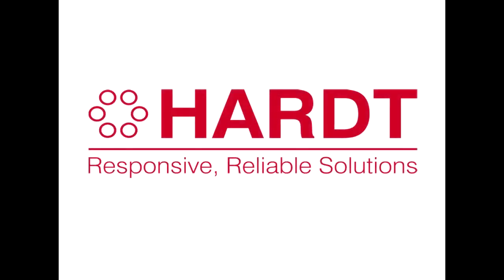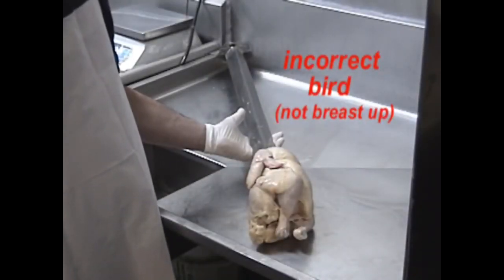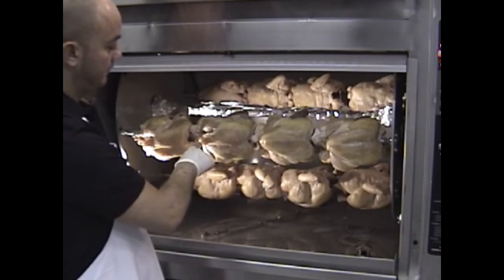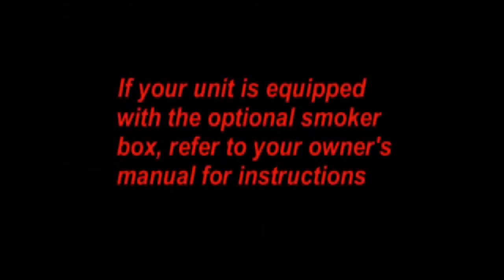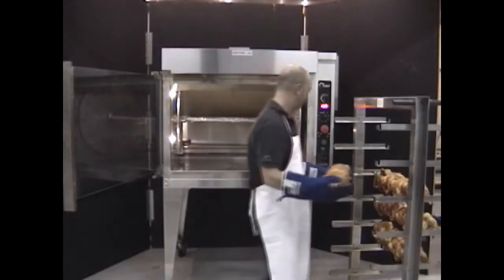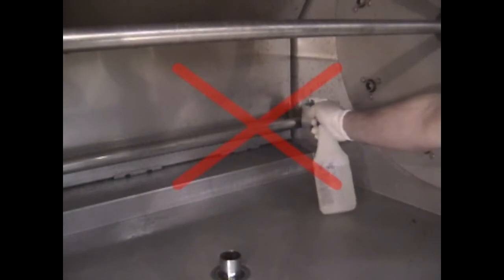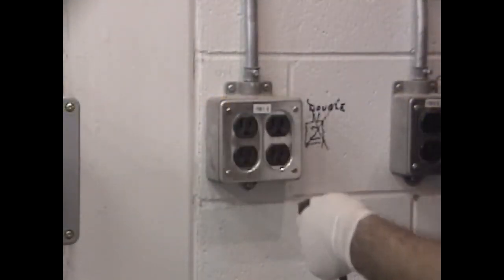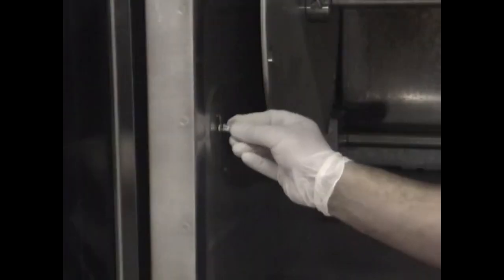Blaze Rotisserie Training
Daily procedures for cooking with and cleaning your Blaze rotisserie oven.